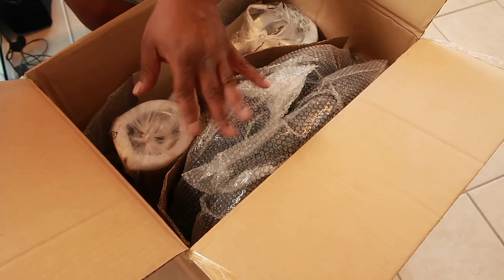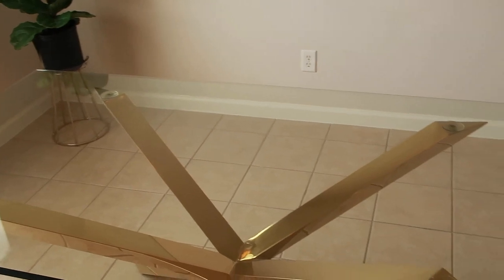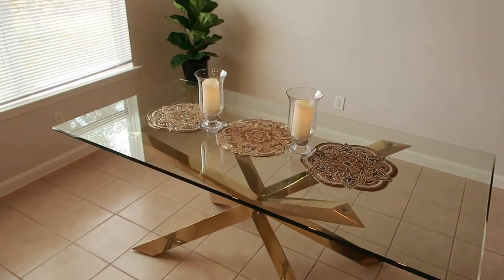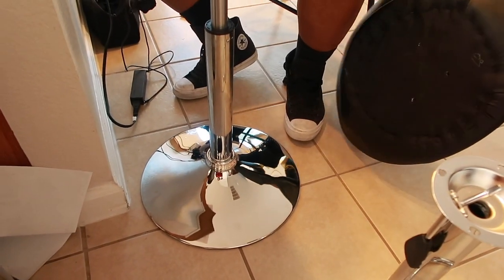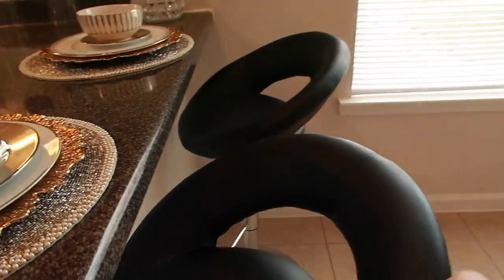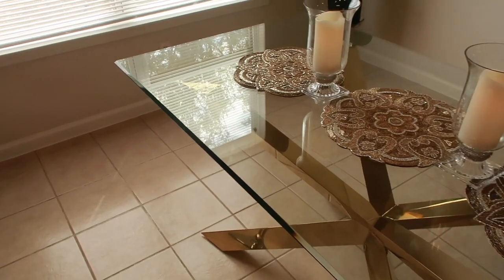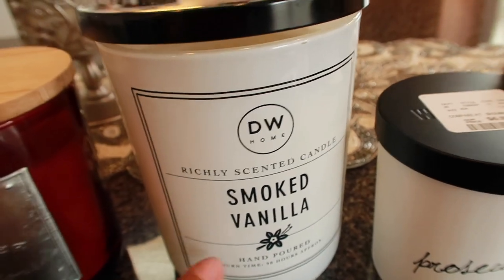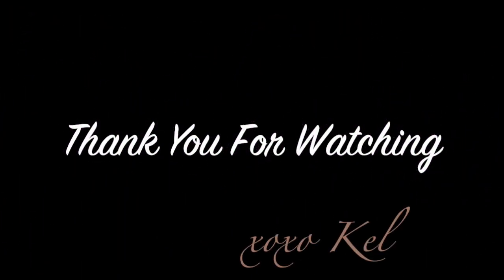*New Home Decor || Dining Table Reveal || Unboxing Stools || MUST SEE *SUPER GLAM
LUXE 4 LESS New! GLAM Tables and counter stools. Sharing GLAM dining styling ideas...GLAM 💎 | FALL 2018 HOME DECOR
xoxo Kel

Code:PROM (full $50 minus $5)

⤵︎ PIER1  Items
Golden & Ivory Beaded Placemat

     📬BUSINESS INFO 📬

Raquel Lang

🎥 📹 CAMERA USED   📹 🎥

❤ ★  Military Family ❤ ★